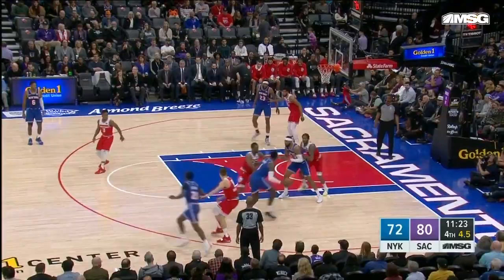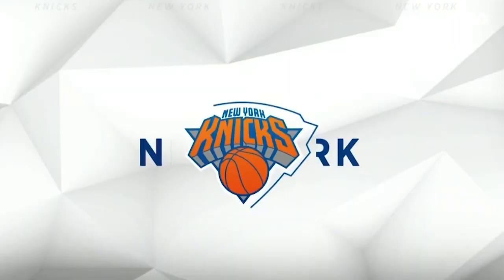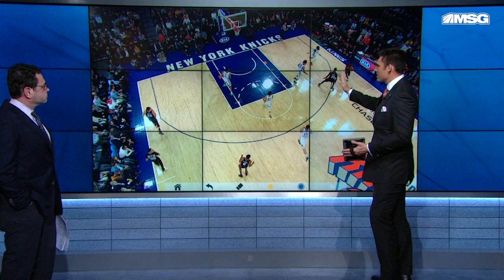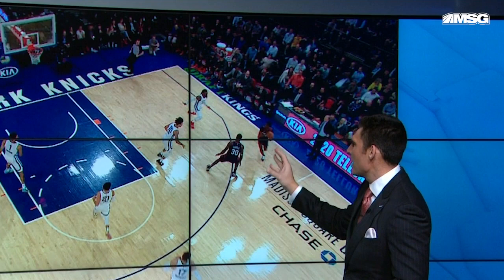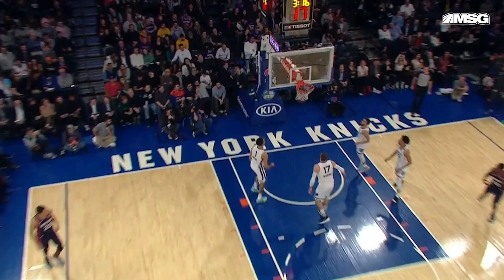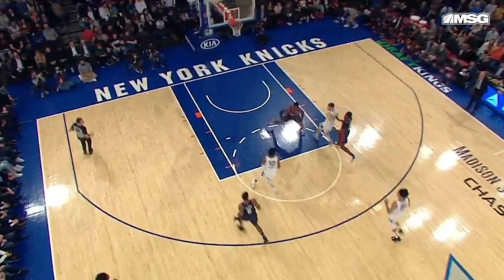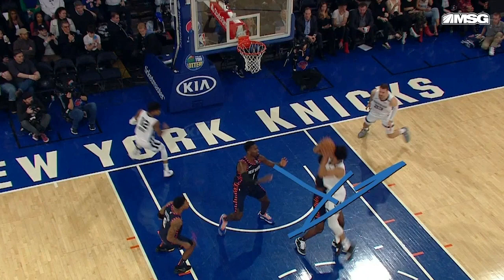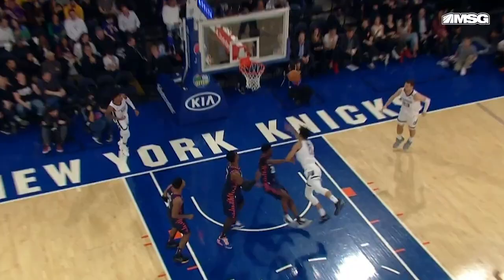Wally Wall: Damyean Dotson Ups His Downtown and Defensive Game | New York Knicks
Wally takes a closer look at some of Damyean Dotson's biggest plays of the season, and shines a spotlight on how he's really contributing defensively and from downtown to the Knicks.

About MSG Networks: MSG Networks Inc. (MSG Networks), an industry leader in production and content development, is comprised of two sports and entertainment networks, MSG Network (MSG) and MSG+, as well as MSGNetworks.com and MSG GO.

Connect with MSG Networks Online!